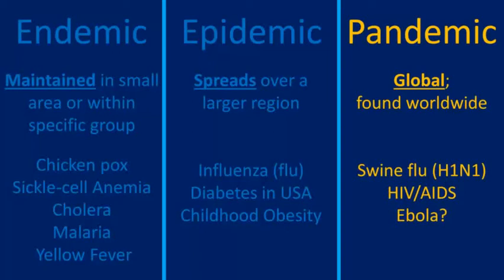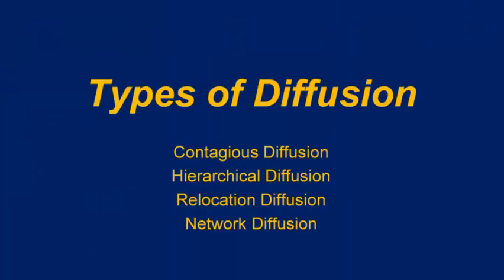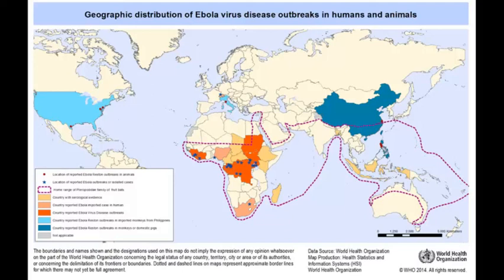What is a pandemic?